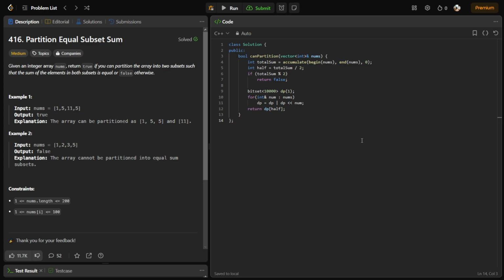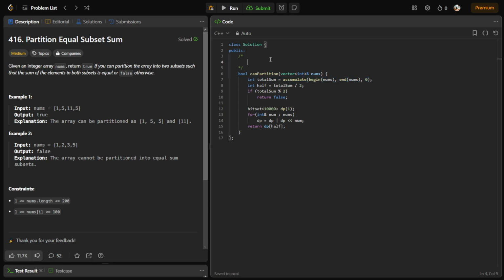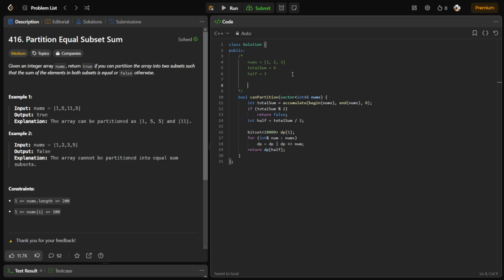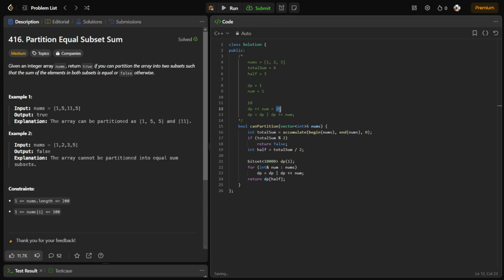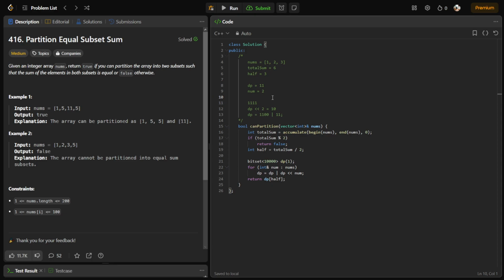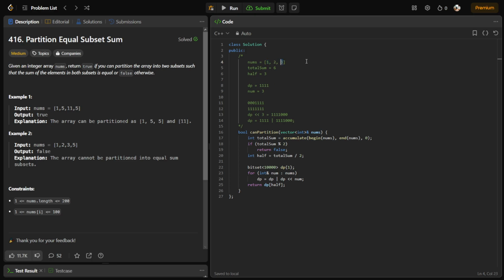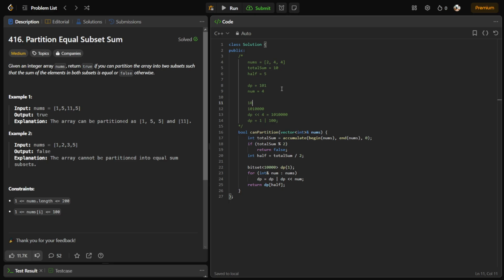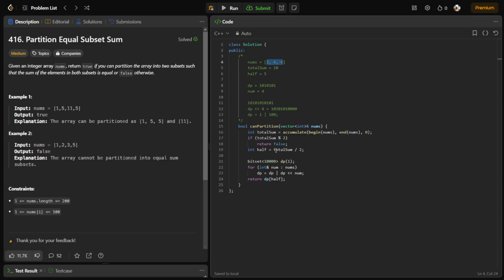Partition Equal Subset Sum - LeetCode #416 - C++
Difficulty: Medium

Problem Description Summary:
Given an integer array nums, return true if you can partition the array into two subsets such that the sum of the elements in both subsets is equal or false otherwise.